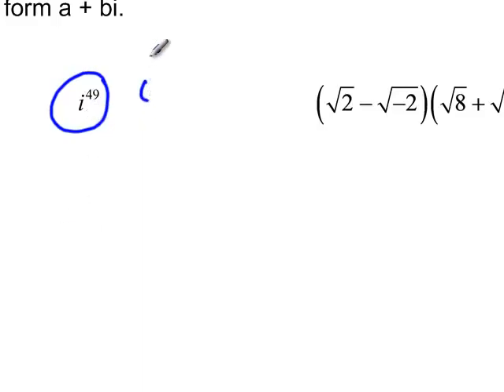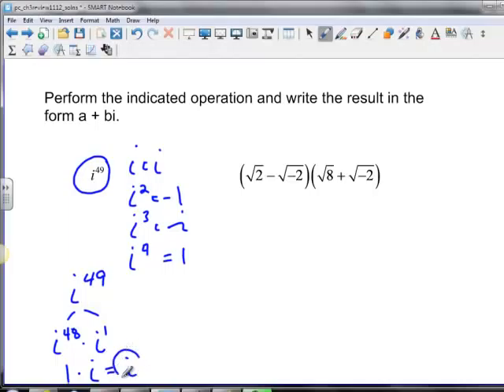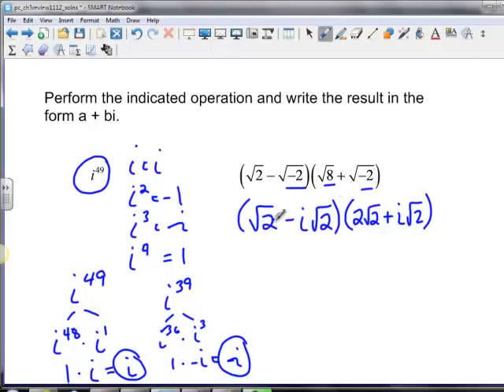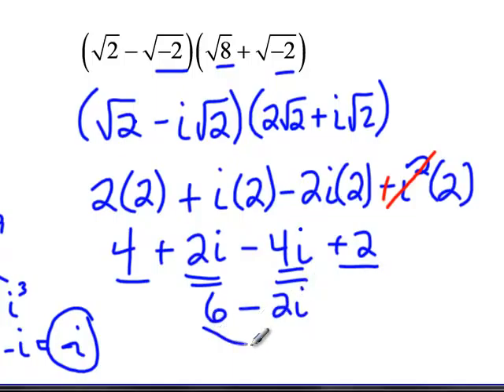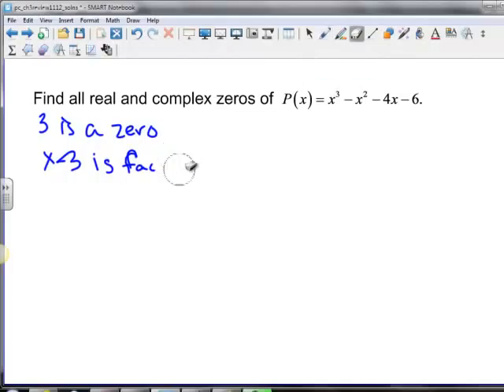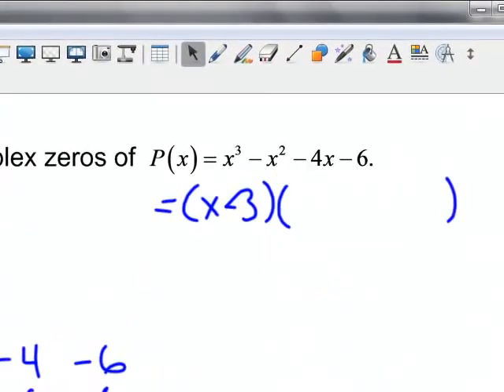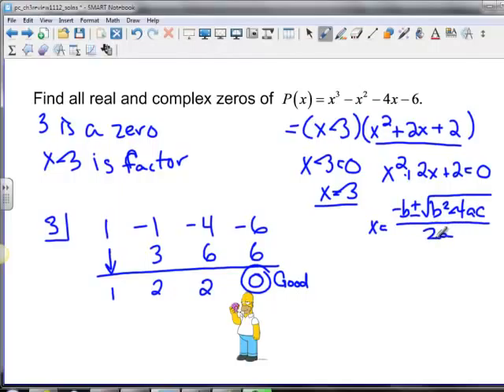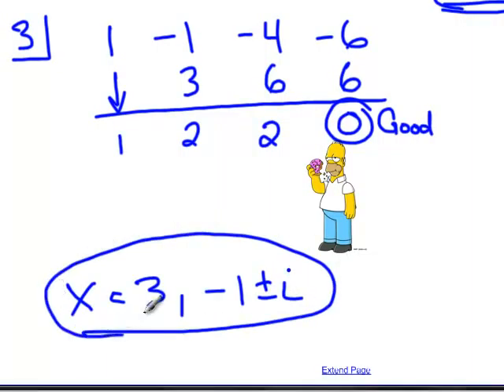Precalculus - Ch. 3 Review (Polynomials), Part 3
This is part 3 of 4 of the review for Chapter 3.  It reviews problems that include simplifying expressions involving complex numbers and finding the complex zeros of a polynomial function.